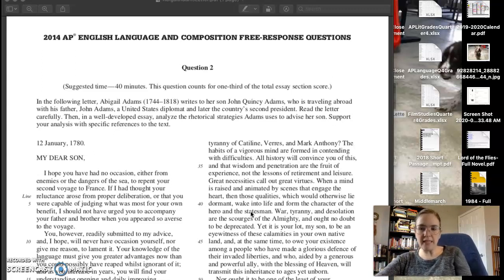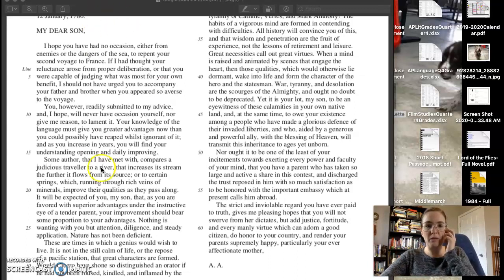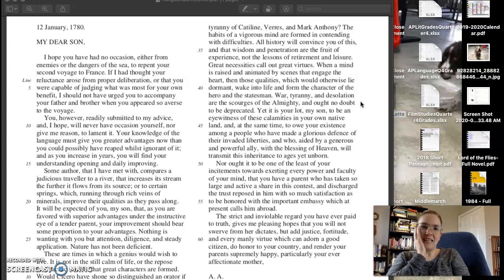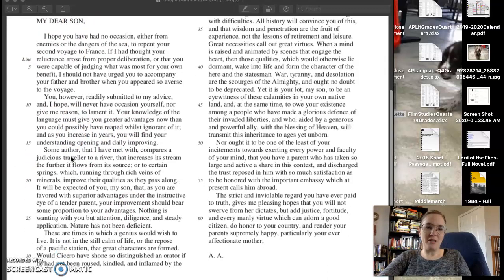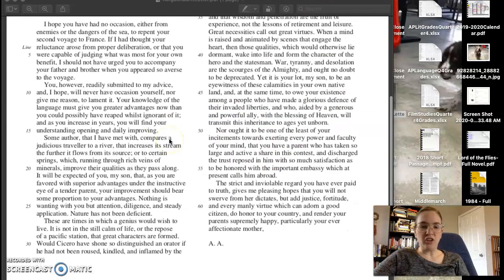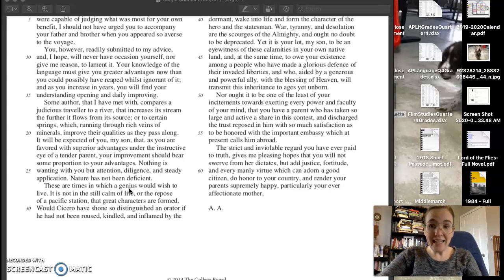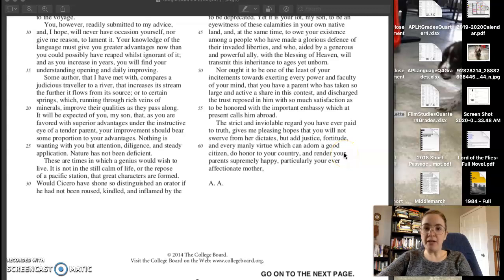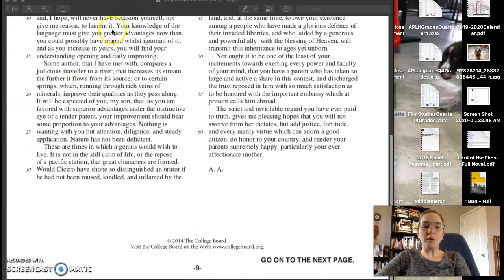Rhetorical Analysis: Structure Lecture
In this video we review some of the first steps you can take when conducting a rhetorical analysis.